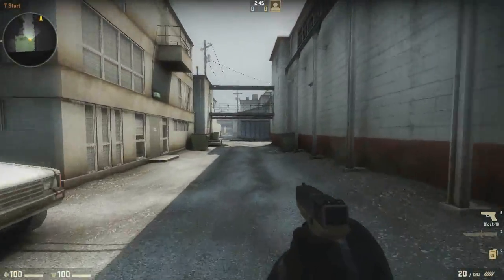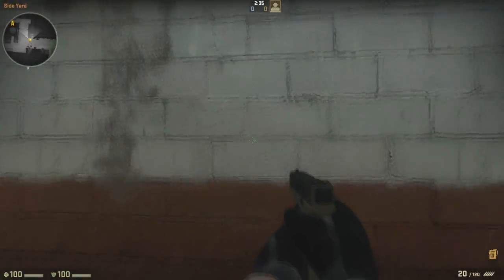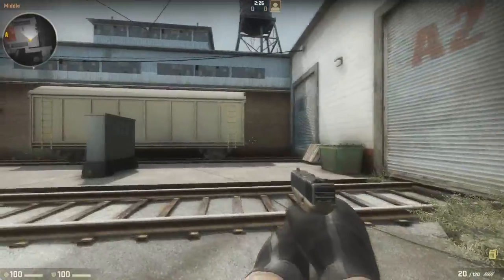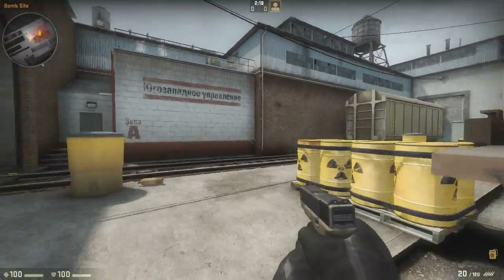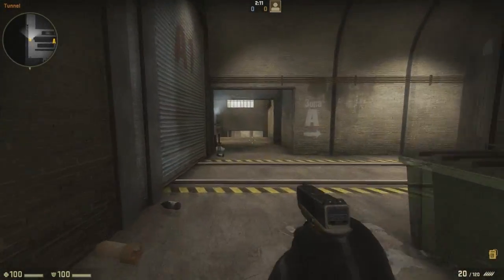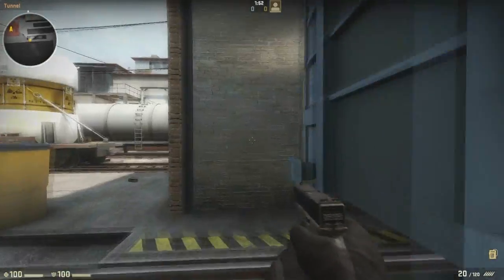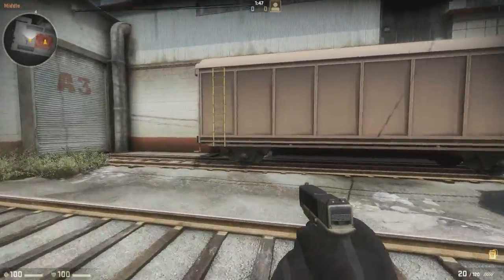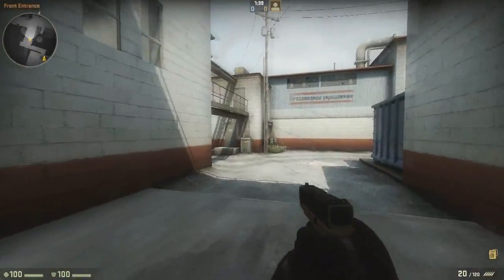★ Counter-Strike: Global Offensive - de_shorttrain ft. Daryl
The latest update to the CS:GO Beta saw the addition of the de_shorttrain map, here is a commentary walk through of the map.